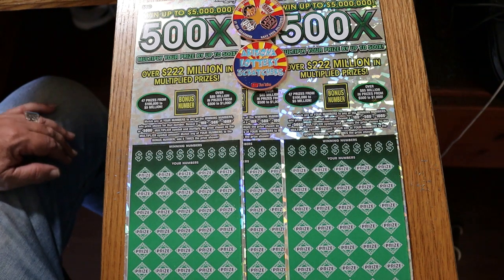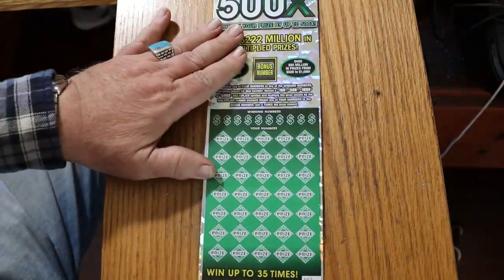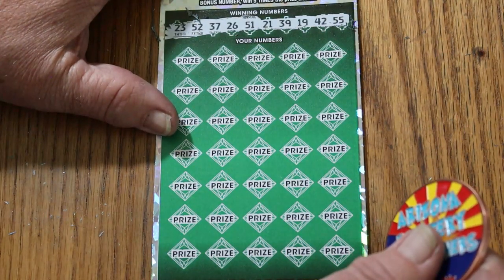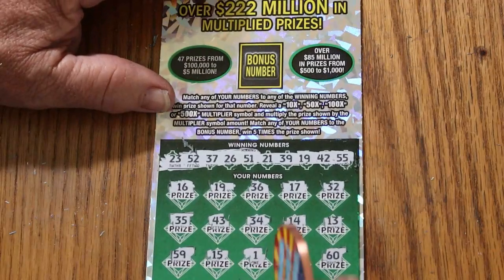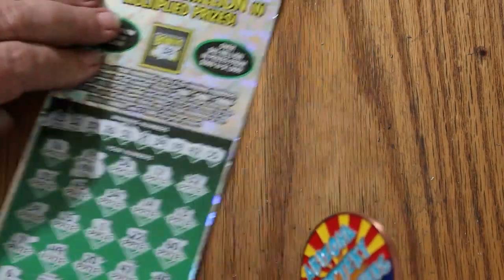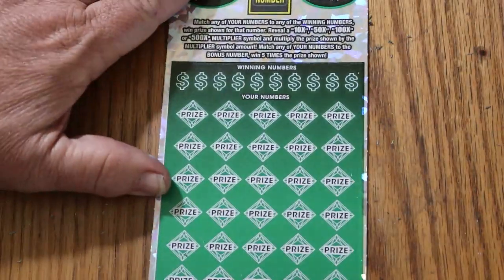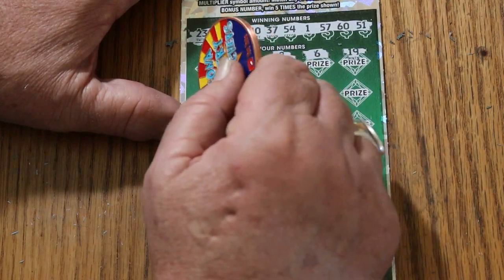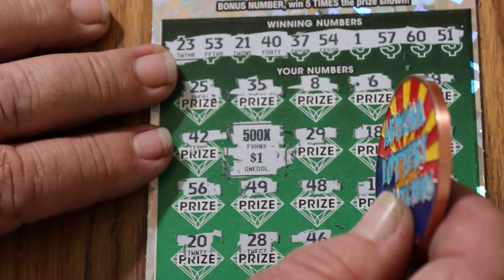Four $50 💥500X💥BOOM!!💥🎯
This will do nicely! 💥😎